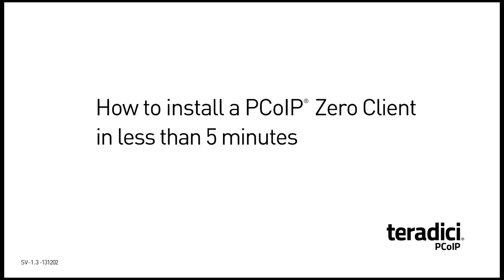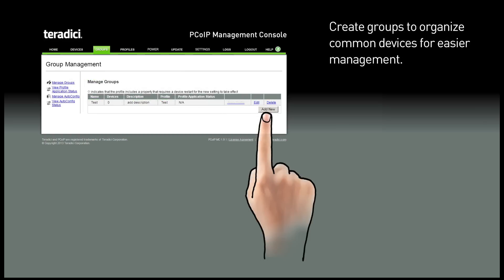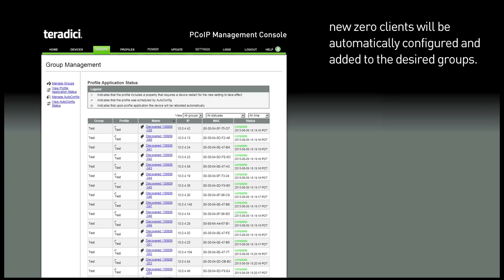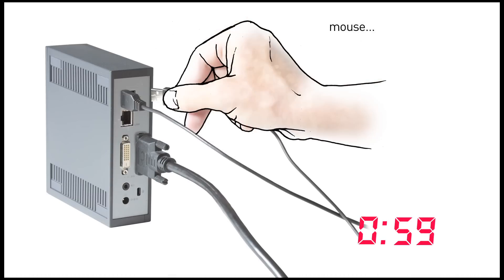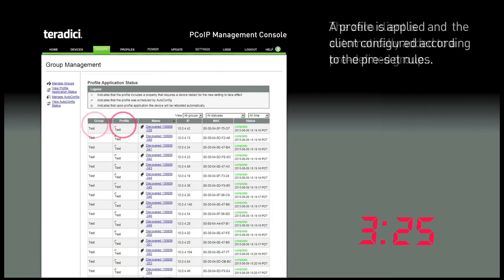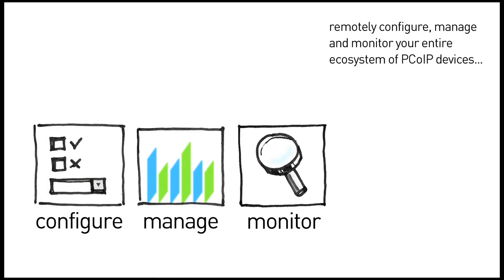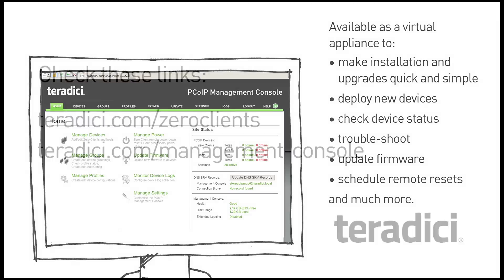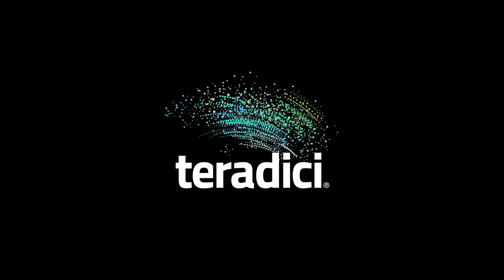How to set up a PCoIP zero client in 5 minutes - a step by step guide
This video provides a step by step guide to setting up a PCoIP zero client - watch this video to learn how to set up and configure PCoIP zero client in less than 5 minutes.